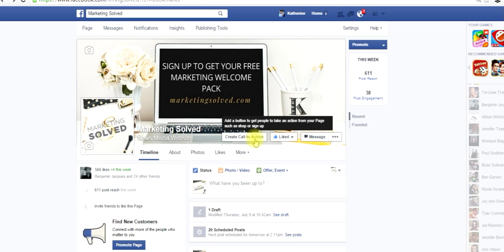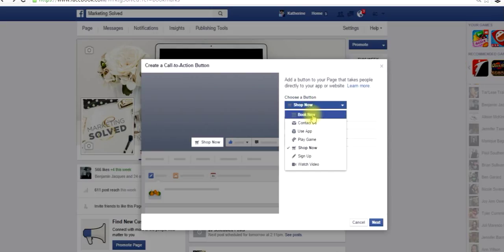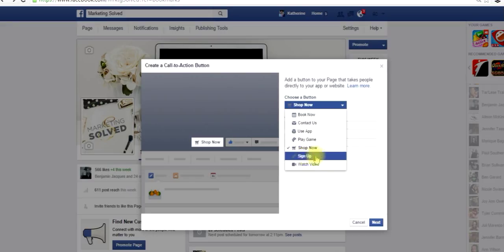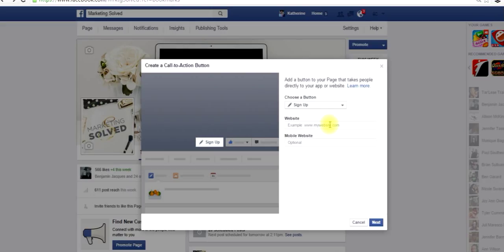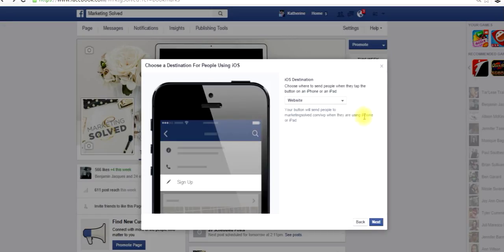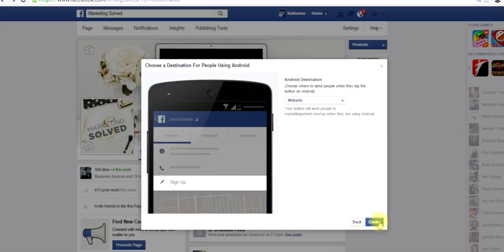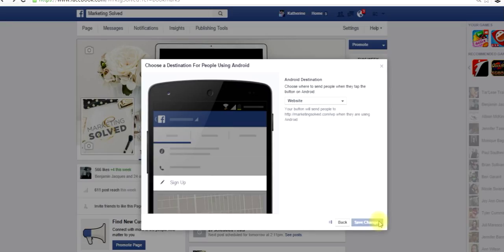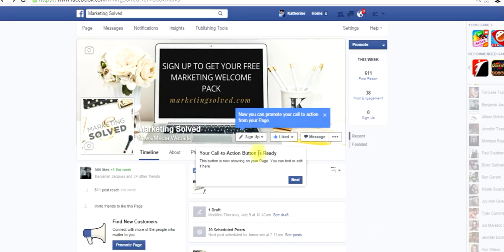How to Add a Call To Action on Facebook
Learn how to add a prominent call to action on your Facebook page to start encouraging email subscribers, video views, drive traffic and more in less than a minute!